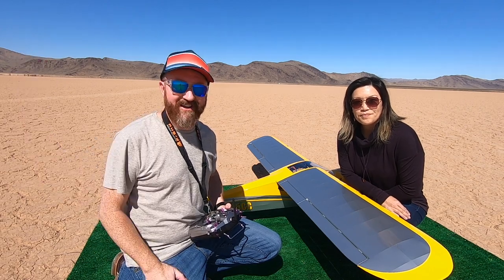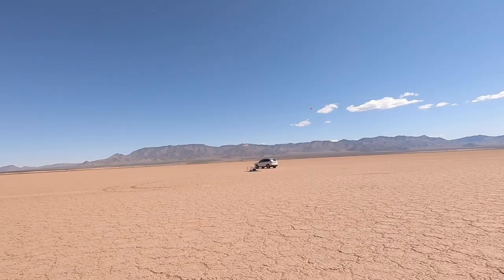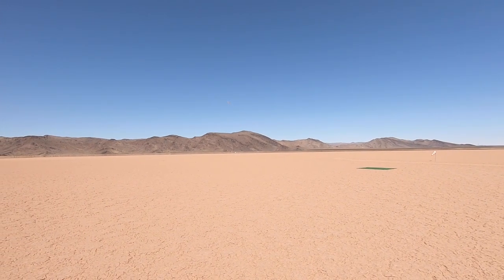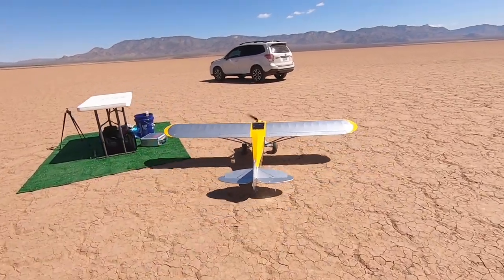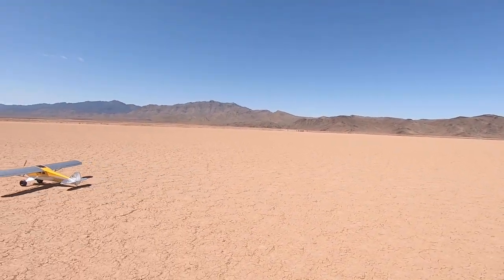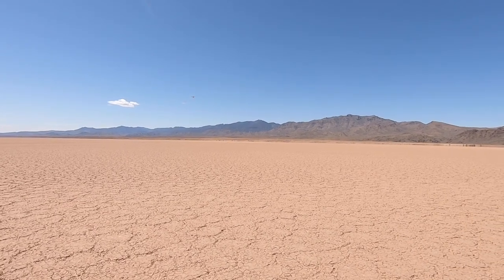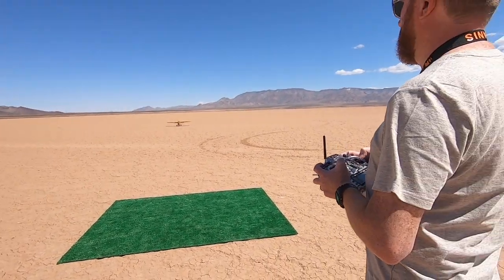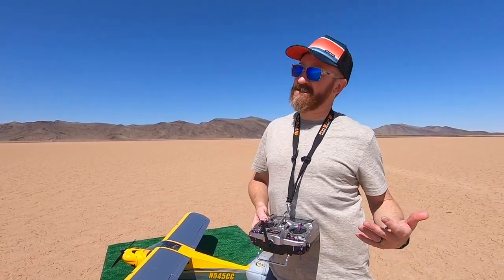Hangar 9 Carbon Cub 15cc MAIDEN FLIGHT!! PART 6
Here we go, everyone!! The maiden flight finally!! Lots of work went into this plane. We LOVE it and hope you all do, too! Couldn't have asked for a better day!

Dubro 6" wheels

XOAR 16x10

Power 60 Motor

Castle Talon 90 Amp ESC

Power HD Servo

GoPro HERO 7 Black

Neewer On-Camera Video Mic

If you would like to donate and help us with our ever-increasing glue supply 😜

You can also find us randomly lurking on Instagram –